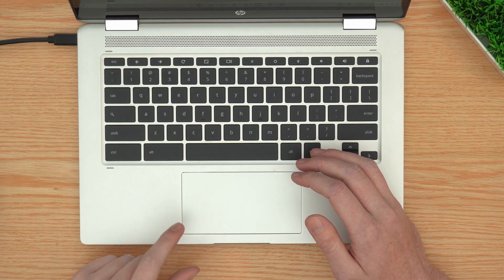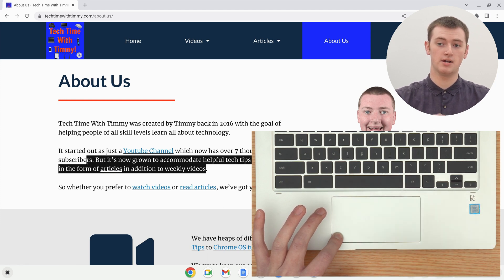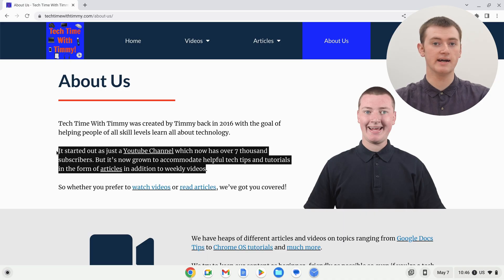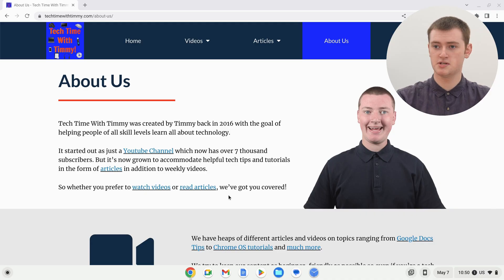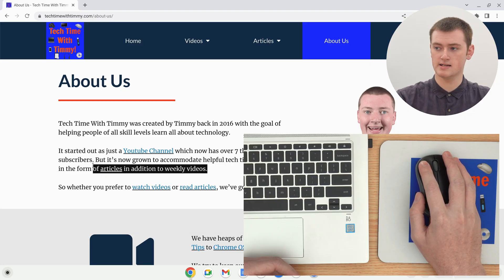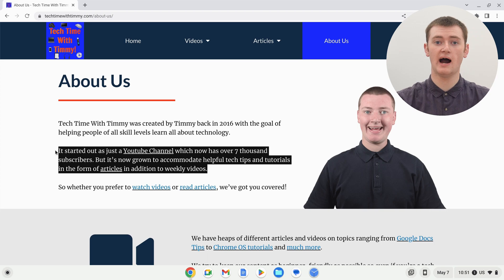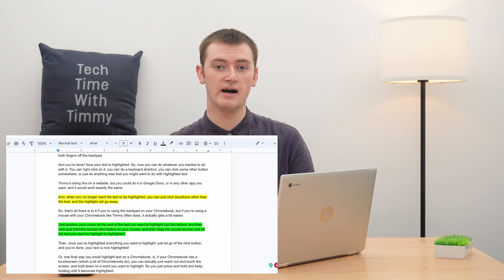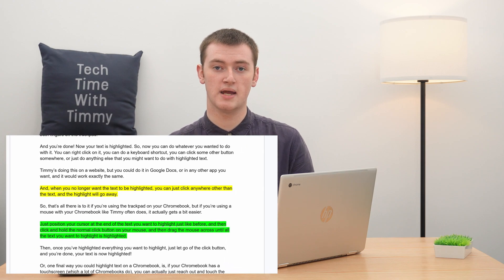How To Highlight Text On A Chromebook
In this video, Timmy shows you how to highlight text on a Chromebook. So if you want to highlight text on your Chromebook, whether you're using a trackpad, a mouse, or the touchscreen, this is how it's done.

A common reason you might highlight text on a Chromebook is if you want to copy and paste it, and Timmy actually has a full video about copy and pasting on a Chromebook here:

Or, if you want to learn how to permanently highlight text in a specific color in Google Docs to make a certain portion of text really stand out, Timmy shows you how to do that here:

Or, if you want to learn how to right click on a Chromebook so that you can right click on the highlighted text, Timmy shows you how to do that here:

Table of contents:
00:00:00 Intro
00:00:31 Trackpad
00:02:23 Mouse
00:03:08 Touchscreen
00:04:35 See You Next Time